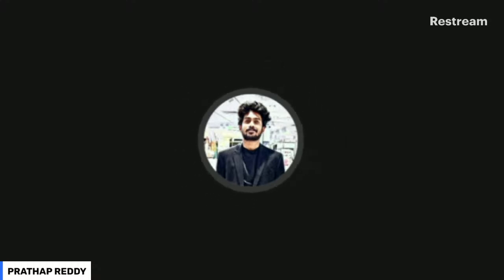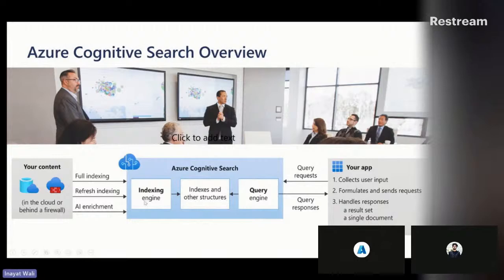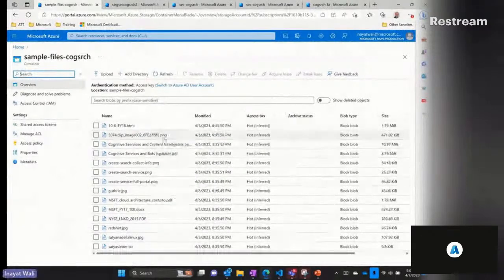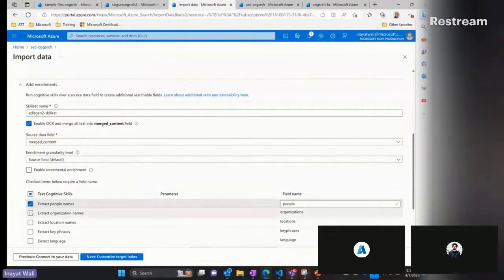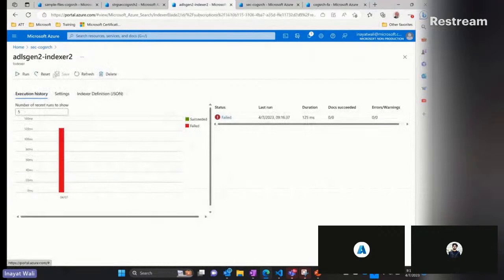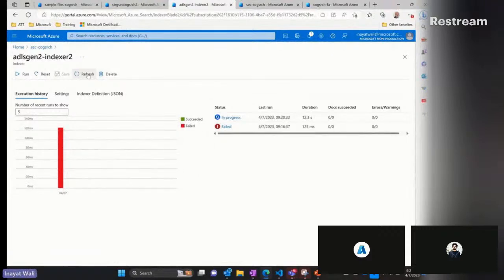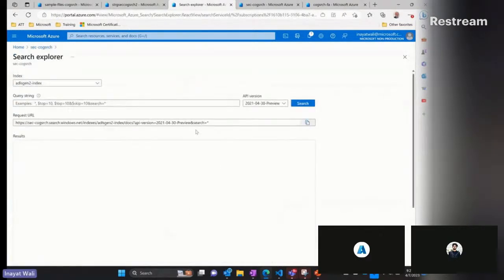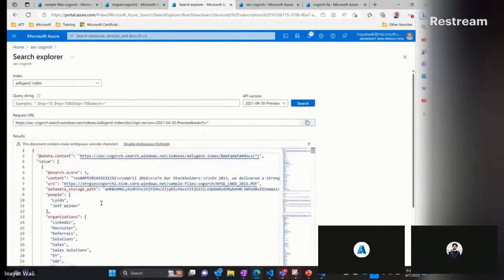Azure Cognitive Search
Azure Cognitive Search, an AI-powered information retrieval platform, helps developers build rich search experiences and generative AI apps that combine large language models with enterprise data. Implement search functionality for any mobile or search application within your organization or as part of software as a service (SaaS) apps